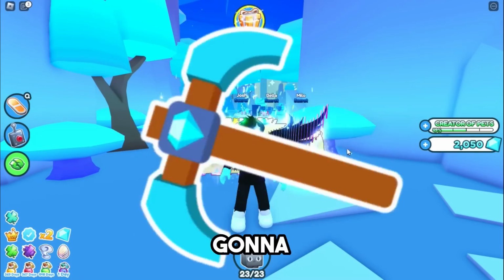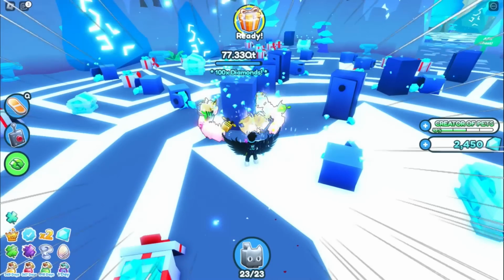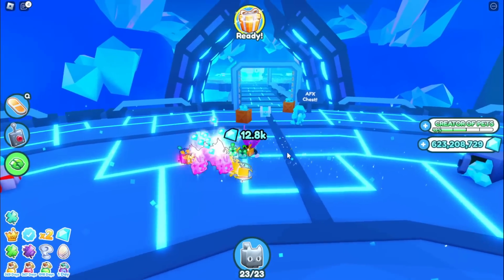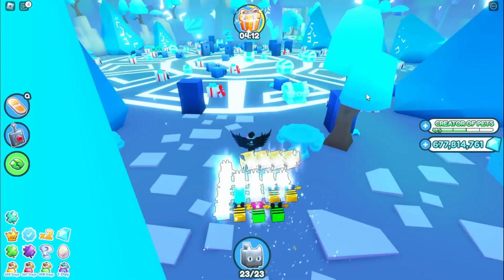2X Diamonds in Pet Simulator X! FREE DIAMONDS!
2X Diamonds in Pet Simulator X! FREE DIAMONDS!

i GOT the Diamonds Hoverboard in Pet Simulator X!
Would you RATHER Chroma Huge in Pet Simulator X! Lucky Block World Update
Huge Chroma Lucky Block Mimic in Pet Simulator X! and Chroma Lucki
Lucky Block World AFK Mode in Pet Simulator X!
i FOUND a Rainbow HUGE Block in Pet Simulator X! Lucky World Update!
i HATCHED Another Huge BIG Maskot in Pet Simulator X!
i Got SCAMMED in Pet Simulator X!
Quest Glitch in Pet Simulator X! EASY POINTS!
How to Get Diamonds FAST with Diamond Mastery in Pet Simulator X!
Best GLITCHES in Pet Simulator X! NOT PATCHED
How to Get Max Fruit Boosts in Pet Simulator X!

I am still giving away FREE HARDCORE PETS in Pet Simulator X!
I am still giving away FREE Diamonds PETS in Pet Simulator X!

MrBitcoin Roblox

Sorta... I won't be livestreaming until this weekend - but these giveaways are live (information in video how you can win Right now - Previously POSTED Video - Go watch after this one) I will be giving away exclusive pets in Pet Simulator X. Join me in this fun challenge for a chance to win rare and valuable pets that will enhance your gameplay experience. pet simulator x live, pet sim x live

My live giveaway of Pet Simulator X pets will be happening right here this weekend, so make sure to turn on notifications and follow the instructions in the video to participate. I will be randomly selecting winners who engage the most!
If you're searching for a Pet Simulator X giveaway, you've come to the right place. My live giveaway of Pet Simulator X pets is the perfect opportunity to boost you up!
So, whether you searched for "Pet Simulator X Live Giveaway," "Giveaway Pet Simulator X Live," "Live Pet Simulator X Giveaway," "Live Giveaway Pet Simulator X," or "Pet Simulator X Live Giveaway Live," you're in the right place. Join me and enter for a chance to win rare and valuable pets in Pet Simulator X!

lucky blocks huge lucky eggs lucki trading booth
autumn event huge scarecrow
Huge green Blue orange Balloon cat
8 pet hatch gamepass
Pet Simulator X Balloon World
Pet Simulator X Balloon Egg
cat world update
pumpkin cat hoverboard huge GRIM REAPER
huge skeleton halloween psx
tech hoverboard
huge ducky corgi
huge hell rock
pet simulator x toys Series 1 Mystery Treasure Plush 4PK 2pk 1pk Collectable Figure
huge chest mimic
huge floppa
huge Sleipnir
flame hoverboard BIG games partner
how to get exclusive pets
gem diamond present
how to get huge big cat plushie in game pet giveaway
insane fusing best method op pets legendary mythical
how to make dark matter pets machine
is magic egg pass worth it
how to break the GIANT TECH CHEST achievement
triple damage boost
dark matter machine update
how to get pog cat
huge cat plushie
DARK MATTER
how to get huge big cat code and plush for free
how to get level 3 and where is the traveling mystery merchant
hint how to get POG CAT achievement pog champ
big maskot
grumpy cat nyan cat
how to complete pet collection 350 pets
how to get 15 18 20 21 pets equipped
how to get Pet equipped free pets
how to get pog cat ? pog champ achievement
how to get more pets
infinite pets pass
update leaks leaked update
pet simulator x news
how to dupe
duping
ancient island
robux exclusive pets
Enchantments
pet enchants
Enchanted forest
Fantasy World
Enchanted pets
digito pet sim x dgito
Pet Simulator x UPDATE LEAK leaked leaks
How to get FAST diamonds gems in Pet Simulator X
HOW to get diamonds gems in Pet Simulator X
HOW to get OP Pet Simulator X
HOW to get LEGENDARY RARE EPIC DOMINUS PETS in Pet Simulator X
HOW to FUSE pets in Pet Simulator X
HOW to get GOLD PETS in Pet Simulator X
HOW TO MAKE GOLD PETS in Pet Simulator X
HOW TO GET RAINBOW PETS in Pet Simulator X
HOW to AFK autoclicker in Pet Simulator X
how to Trade pets in Pet Simulator X trading
HOW to UPGRADE PETS in Pet Simulator X
how to get the HOVERBOARD & is it worth it in Pet Simulator X
HOW to rank up and rank rewards in Pet Simulator X
HOW to LEVEL UP and get XP
how to upgrade in Pet Simulator X
SECRETS in Pet Simulator X
Tips & tricks
BEST method in Pet Simulator X to make coins and diamonds and gems
HOW to make OP gold rainbow legendary and fuse pets in Pet Simulator X
How to get DOMINUS LEGENDARY GOLDEN RAINBOW PETS
HOW to get ACHIEVEMENTS in Pet Simulator X